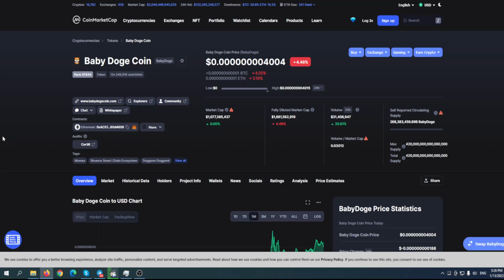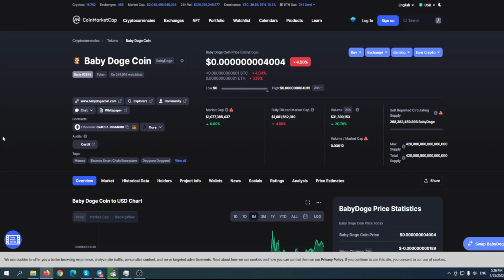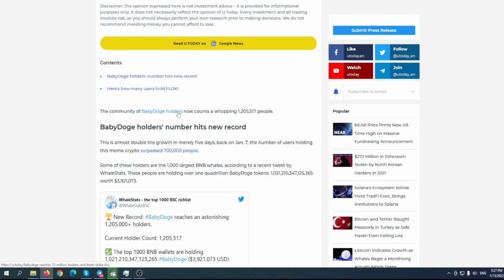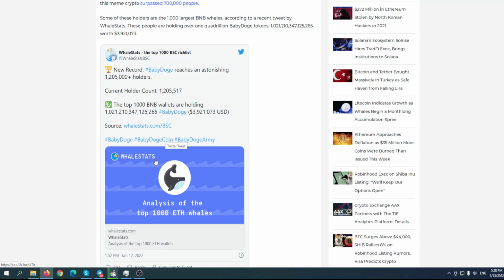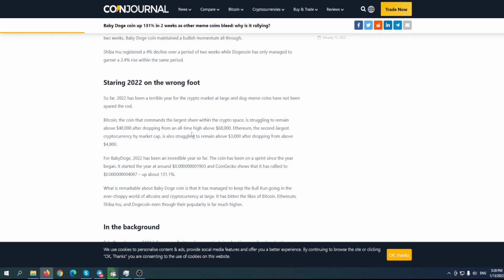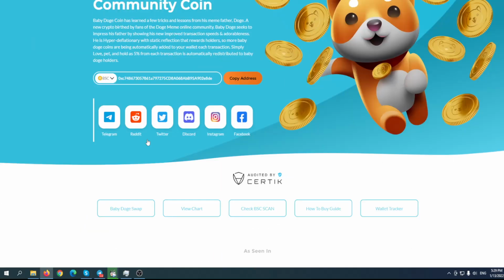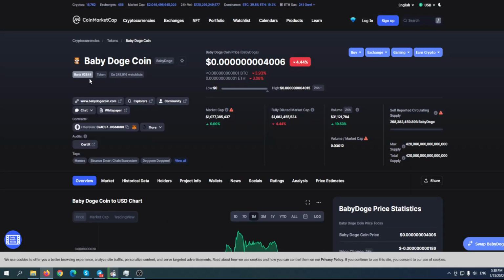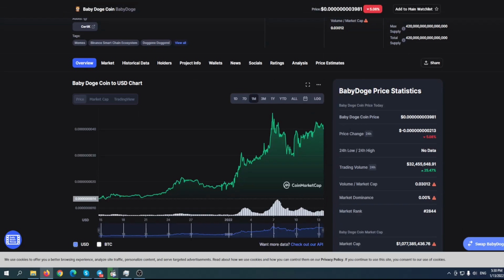BABY DOGE COIN MASSIVE UPDATE: GOOD & BAD NEWS... (INVEST PRICE PREDICTION FOR BABYDOGE COIN TODAY)